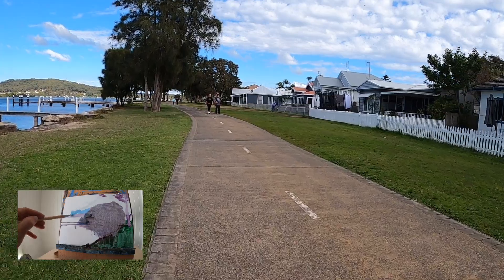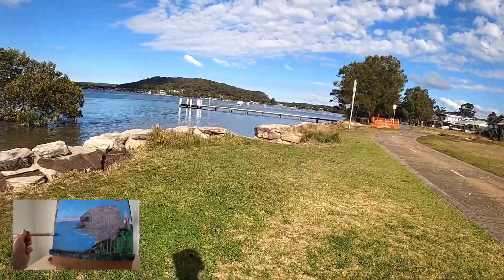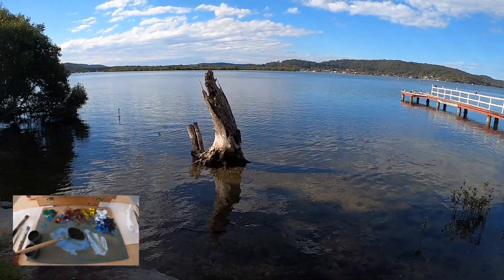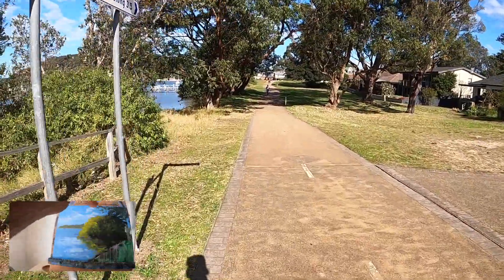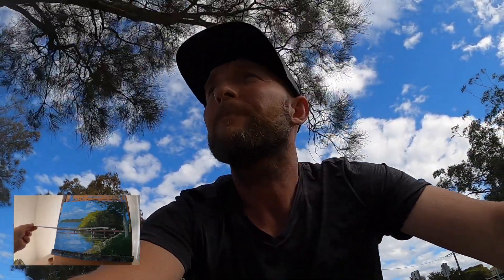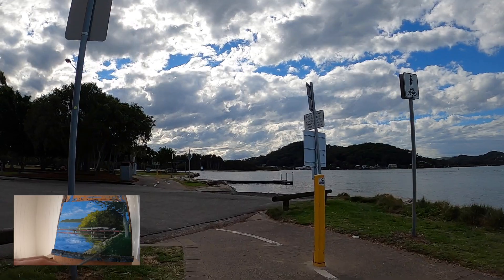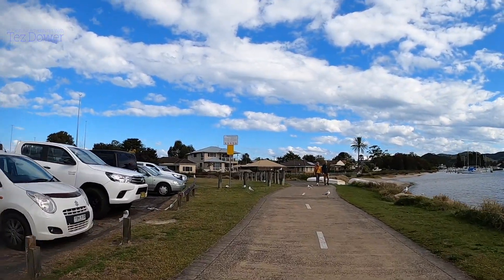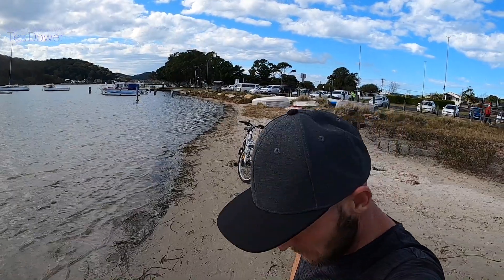Staying Creative During Lockdown - Vlog - Painting And Plein Air Thoughts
G'day all, Well I'm back but not out painting because we are in lockdown. But I am allowed to exercise outside so I will stick to this format until the restrictions have eased here.
Today I rode around Woy Woy and took a few photographs then went home and painted a scene.
Hopefully I can be out painting soon, Tell me what you think of this format in the meantime and stay safe everyone and I will catcha in the next video :)